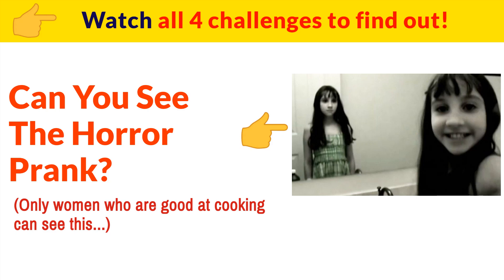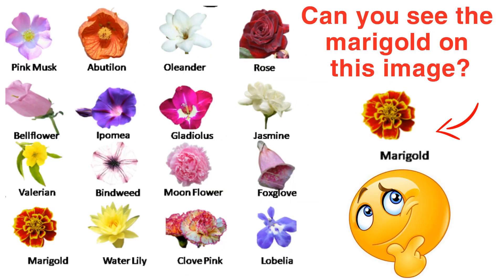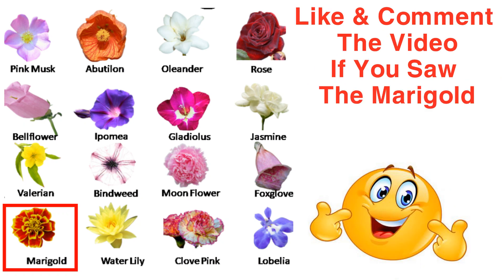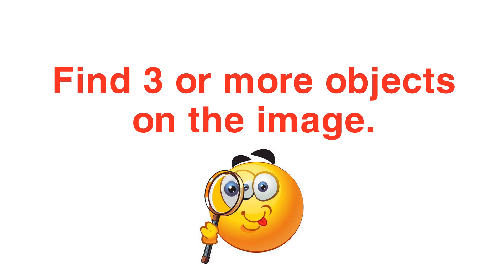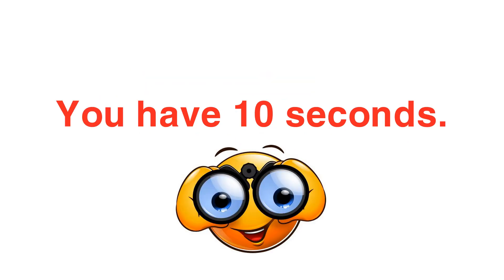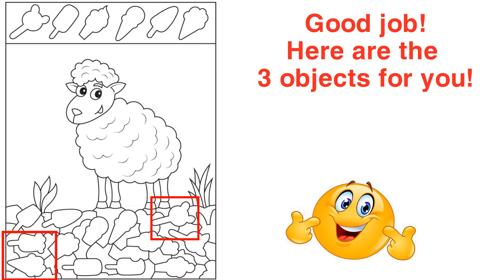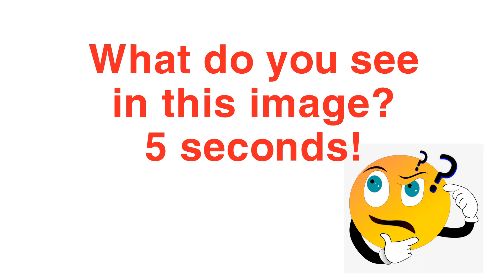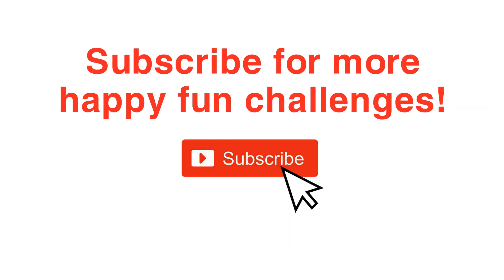Horror Pranks Funny Videos | Playful Studio | January 2nd Riddles Videos | Fun Videos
Hello guys! This is Playful Studio bringing you another fun challenge today on January 2nd, 2023! Friends! Today, Playful Studio brings Horror Pranks Funny Videos Riddles! Challenge yourself and complete all 4 levels!